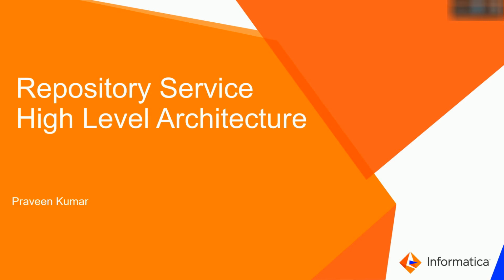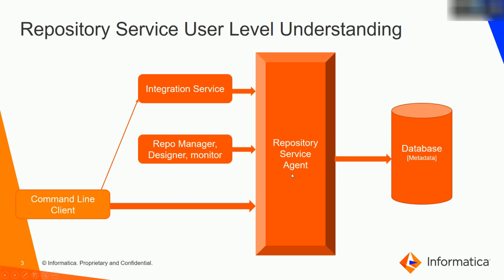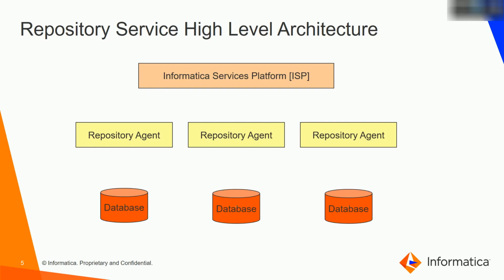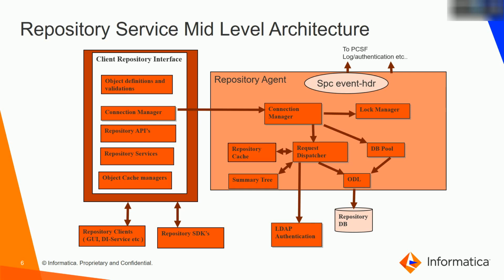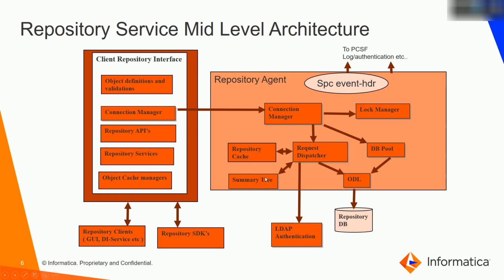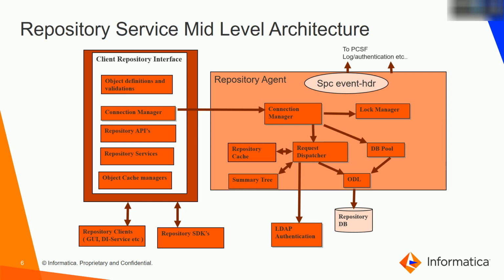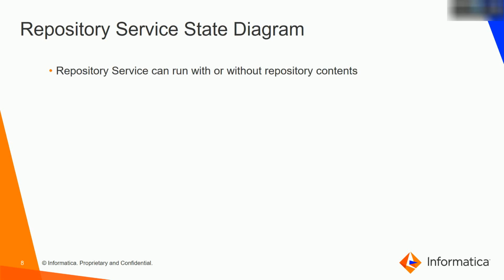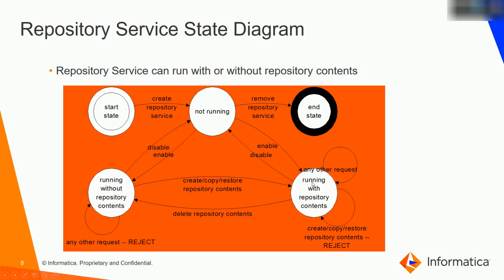Repository Service Architecture